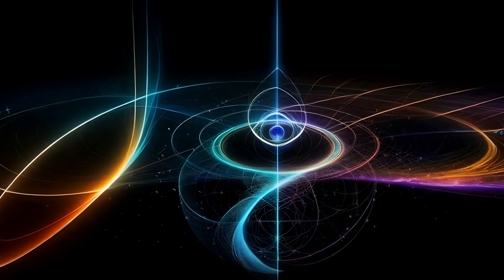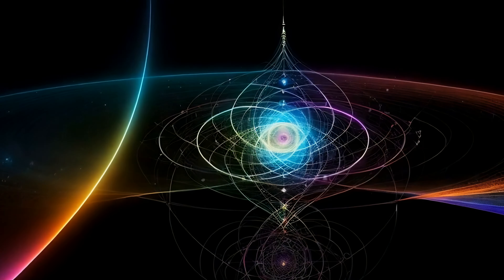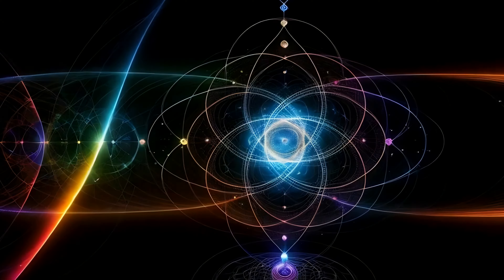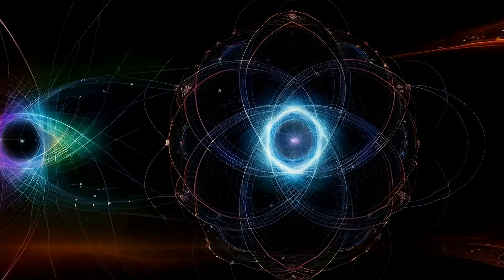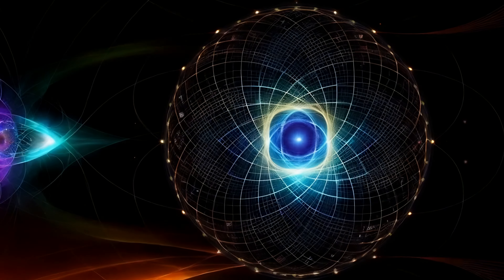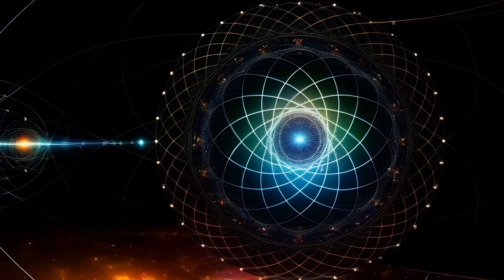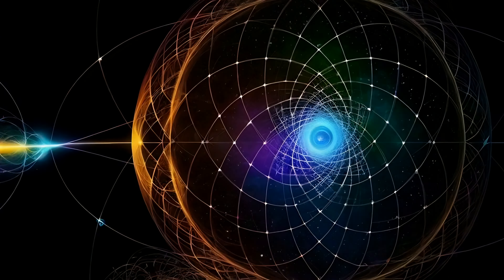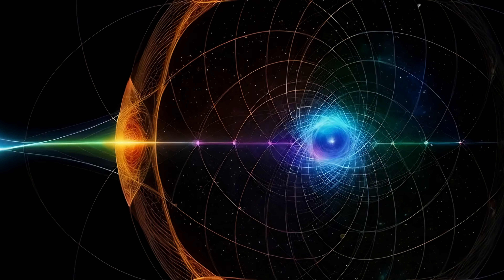The Cosmic Symphony: Unraveling the Metaphysics of Resonance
Join us as we embark on a mesmerizing journey into the metaphysics of resonance, uncovering the hidden harmony that binds the universe together. From the realms of science and music to the depths of our emotions and consciousness, experience the profound interconnectedness of all things and discover the divine nature of existence.

Danielfurman.com